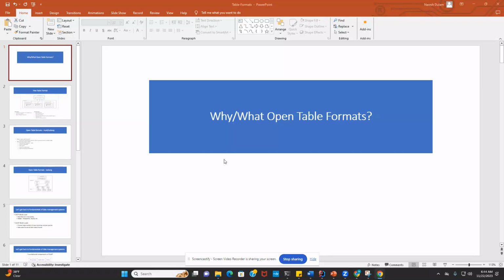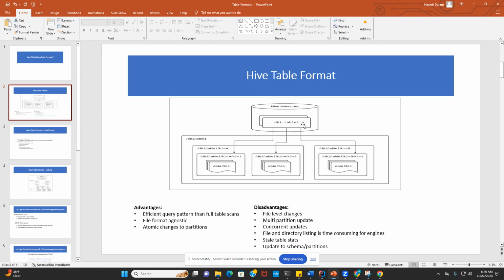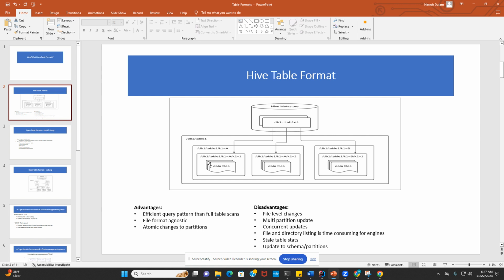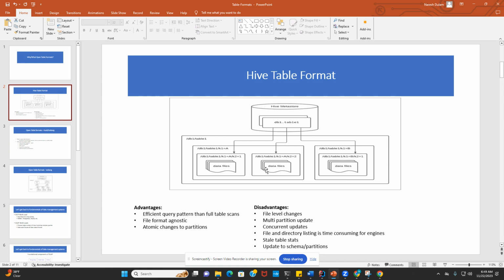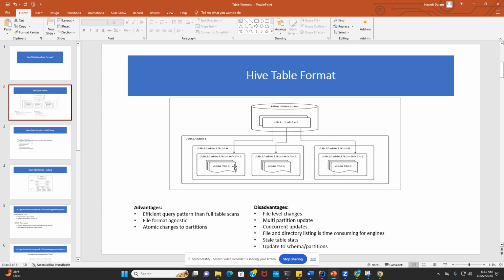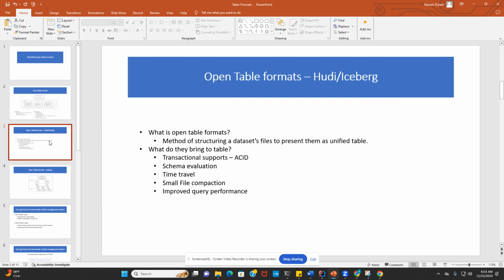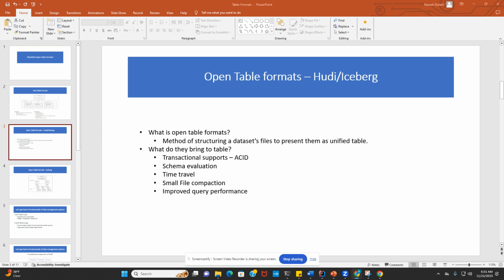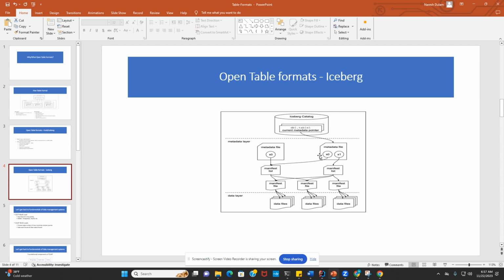Introduction table formats